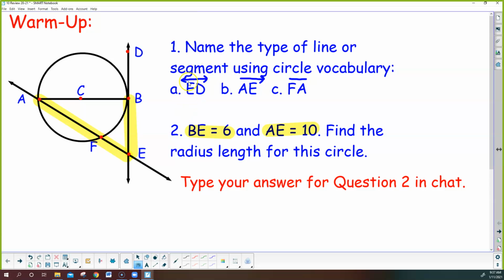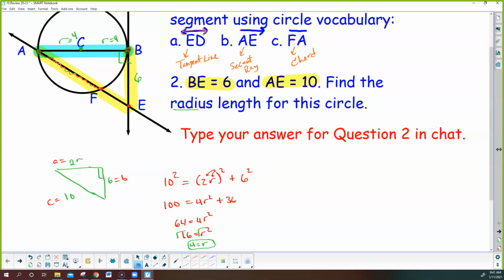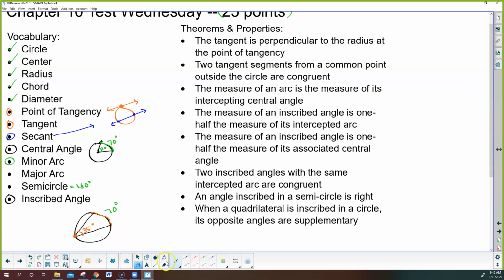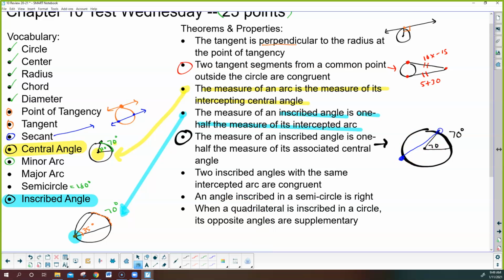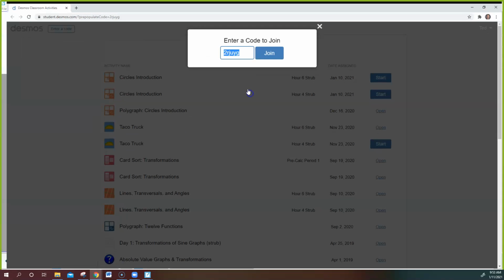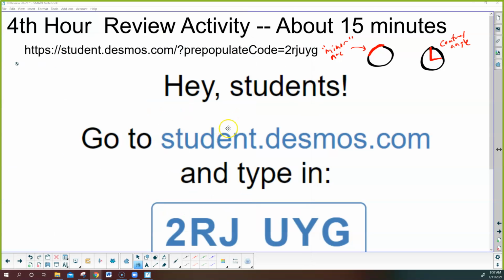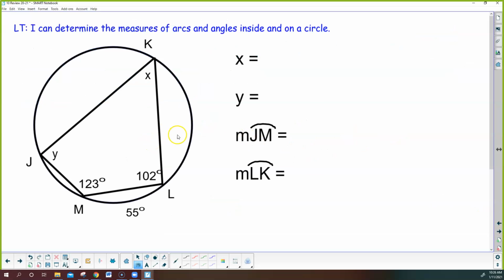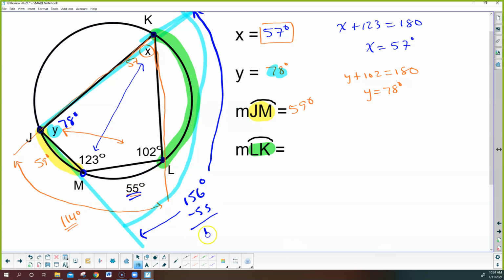Chapter 10 Review (Acc Geometry)